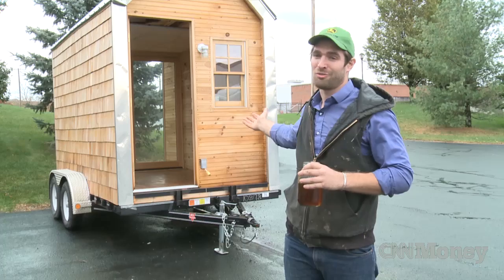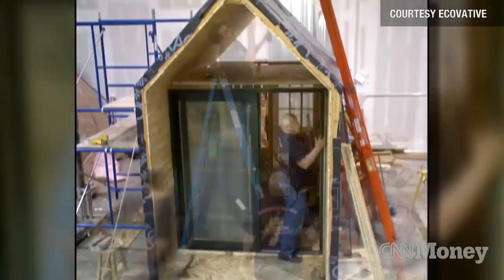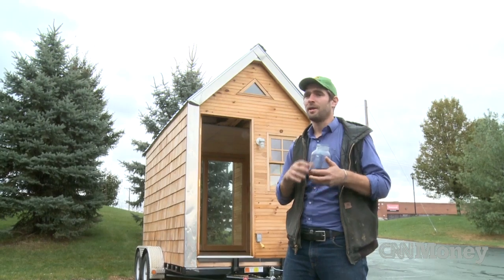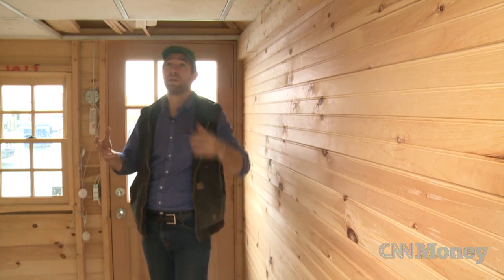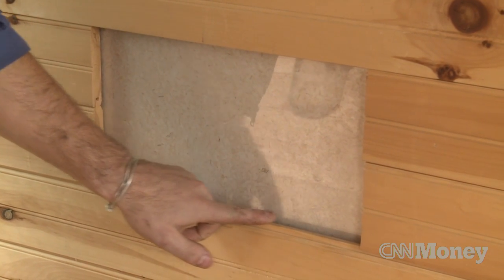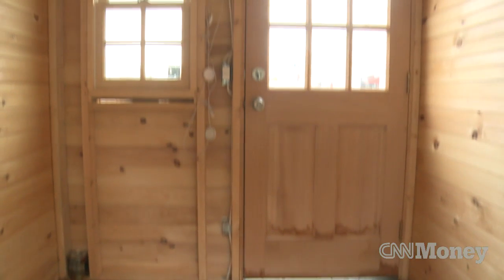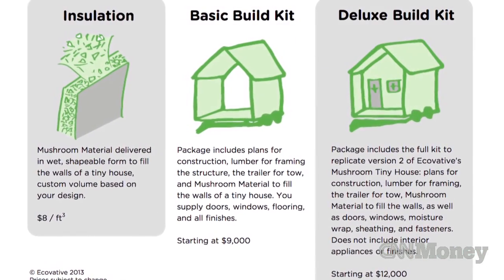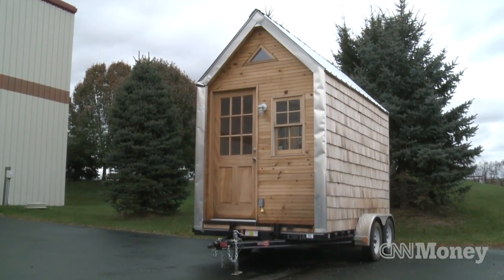Grow a 'tiny house' out of mushrooms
Take a peek inside the Mushroom Tiny House, a 64-square-foot home designed by Ecovative Design that uses mycelium -- a type of fungi -- to literally grow the structure from the inside out.